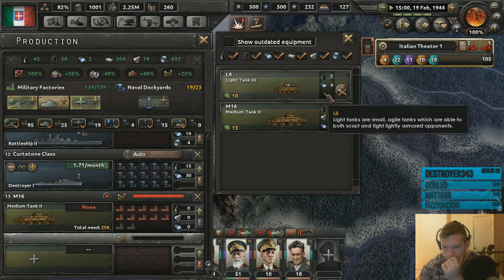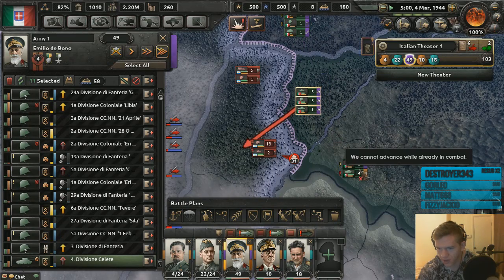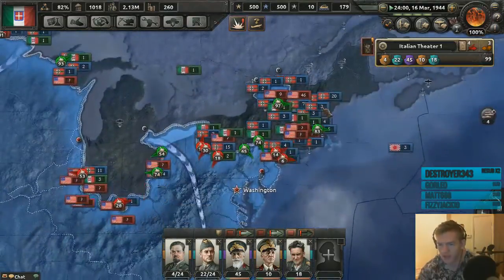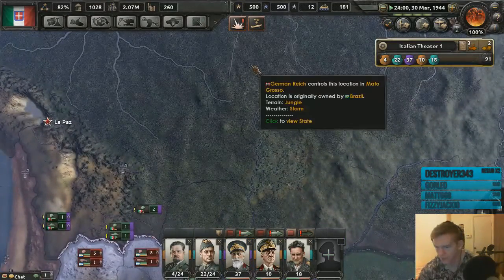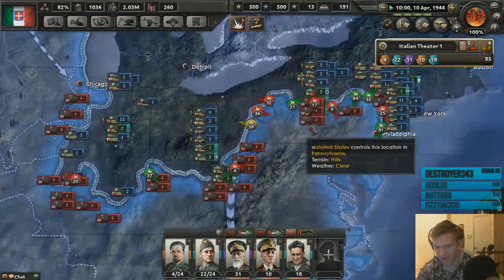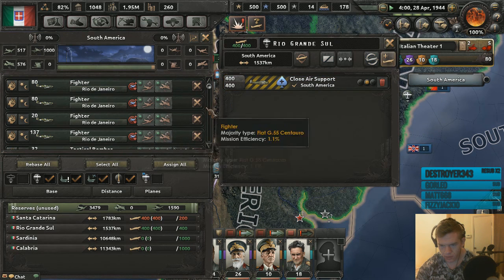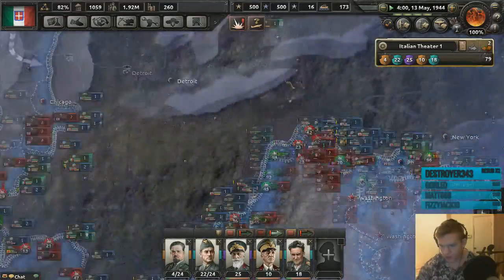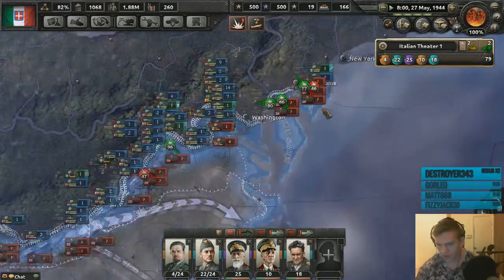Hearts of Iron 4 Fascist Reign - We get New York! #24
We begin to conquer the eastern seaboard while I set my eyes on another South American Country!